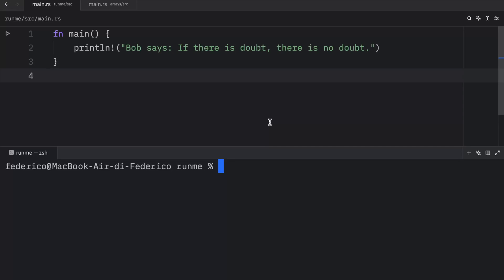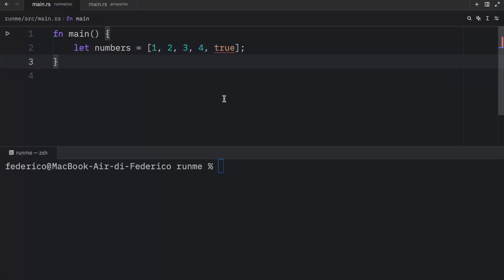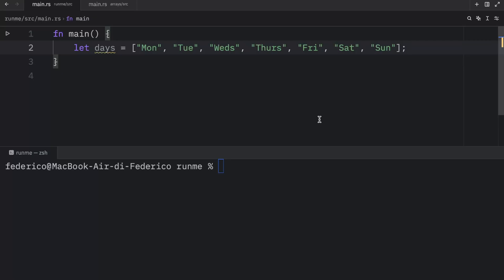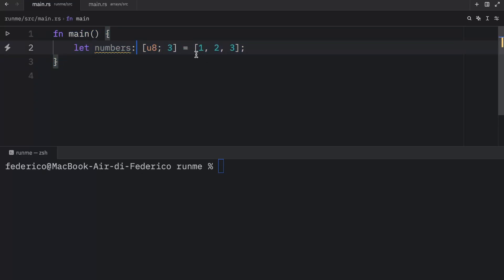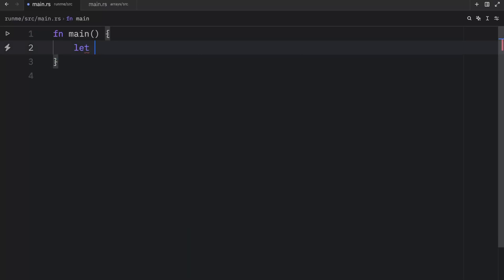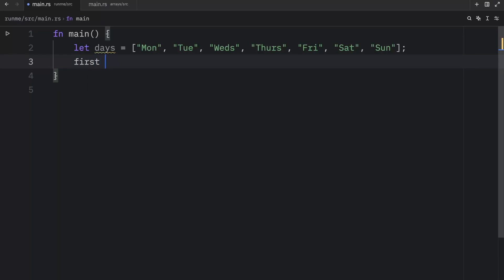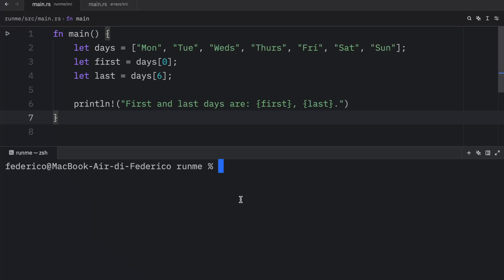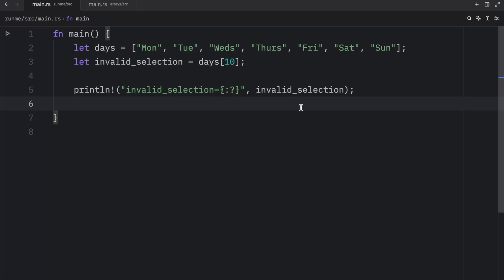10: Arrays are cool in Rust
In today's video we're going to learn about the array type in Rust! Very cool.